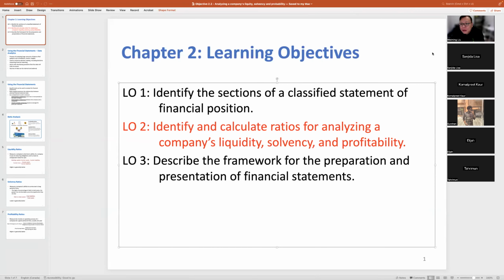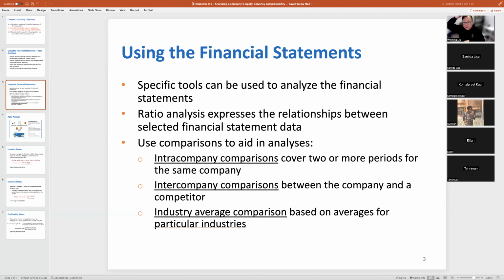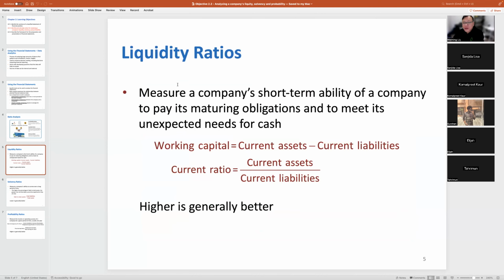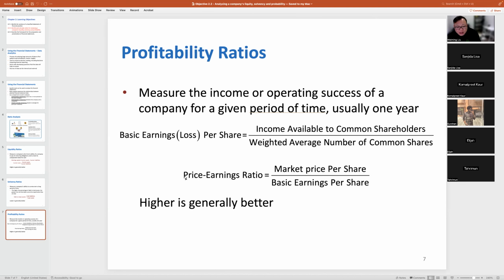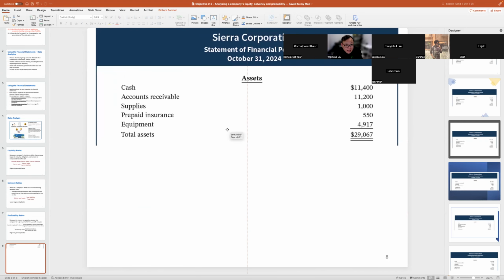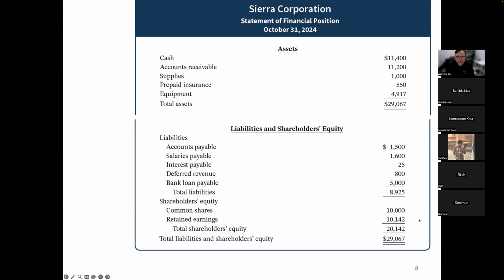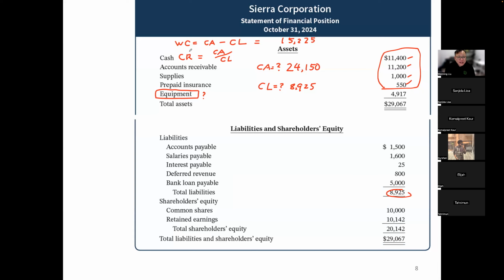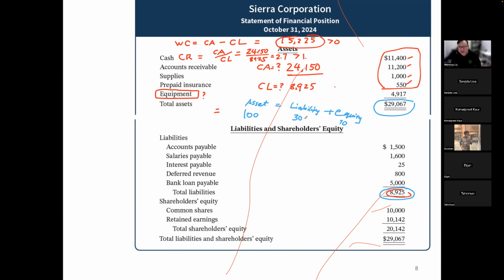Analyzing financial statements - Ratios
liquidity ratios, solvency ratios, and profitability ratios